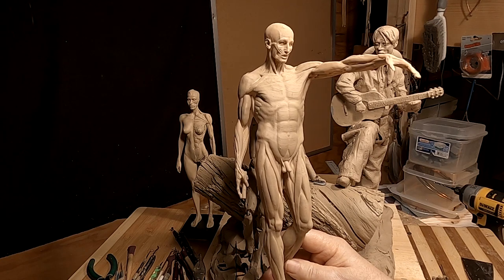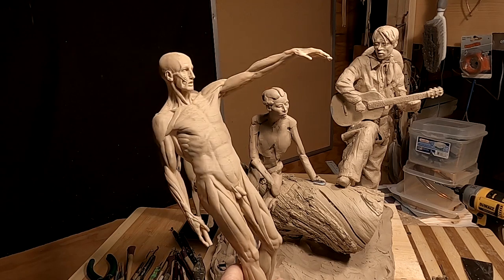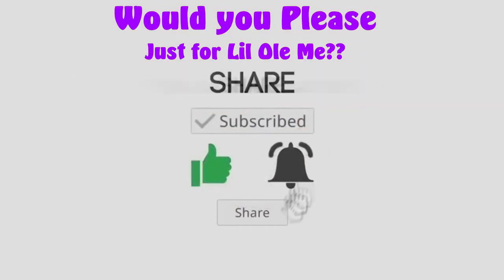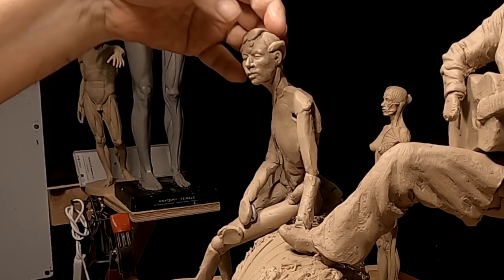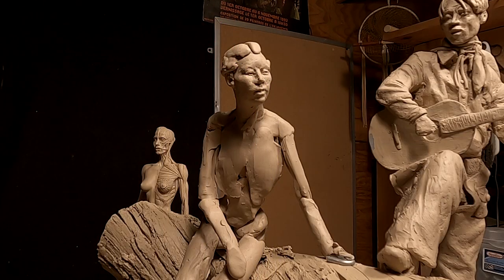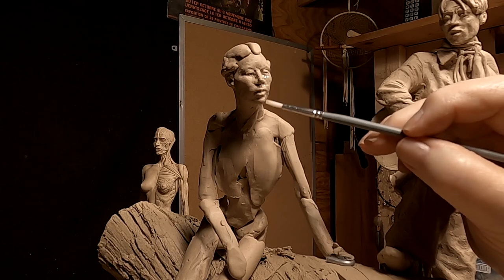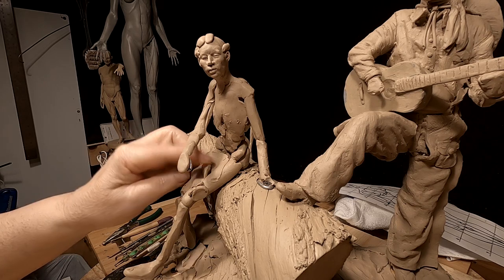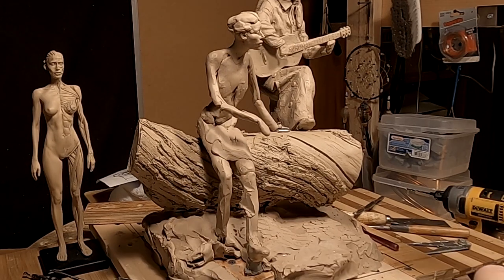COWBOY SERENADE Finished the Girl's Face and Started the Dress